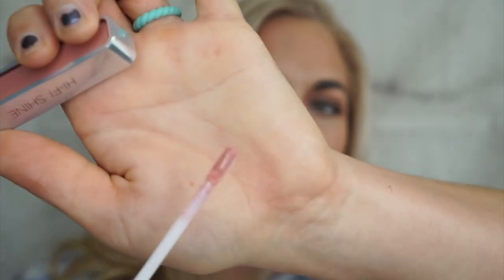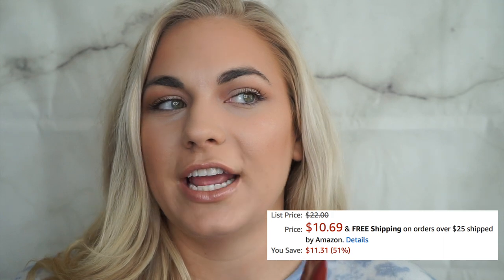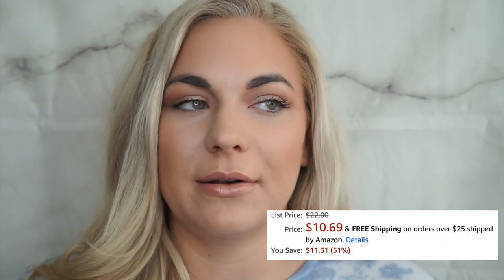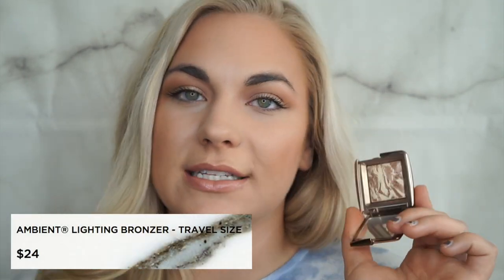APRIL HITS AND MISSES || COURTNEY CRANFORD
Summer is almost heerreee!
Welcome to my April favs & disappointments video!

XXXXXX

Missha BB Crema No. 23

Songs-
Tell me you love me- Galantis
Pushing up daisies- Brothers Osborne
Candy paint- Post Malone

Phone case

Shirt- Marshalls
Lips- UD Midnight Cowgirl

Intro Credit- @Newintrowhodis